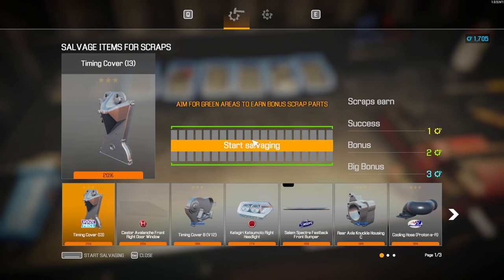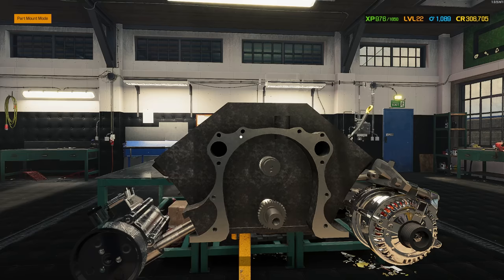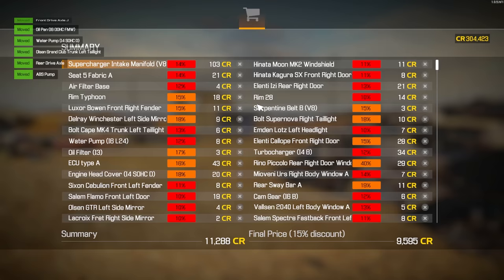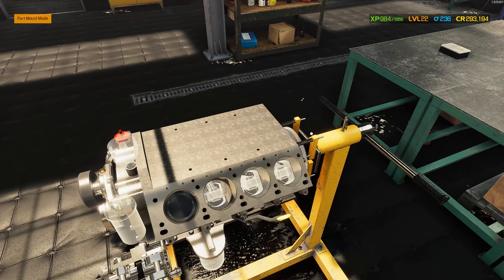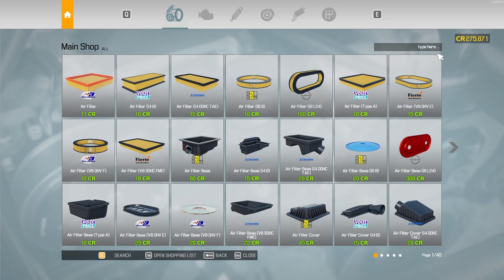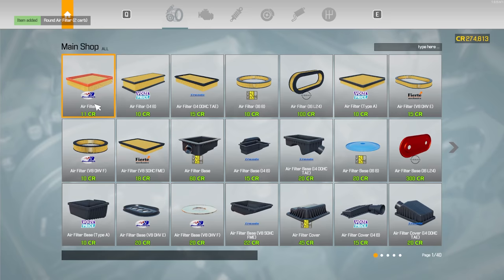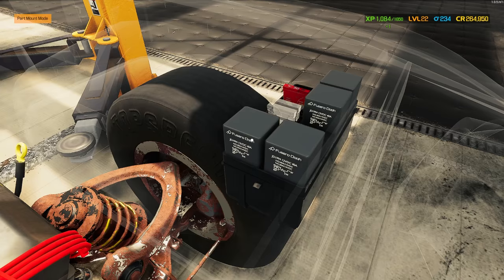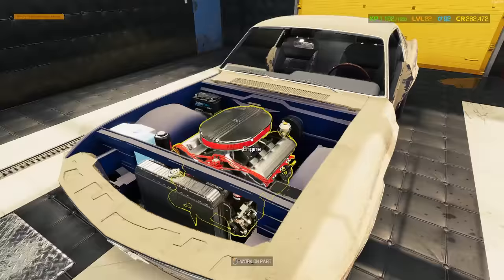Building a 3 STAR Engine Almost Broke Me // Car Mechanic Simulator 2021 Gameplay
Building a 3 STAR Engine Almost Broke Me!  We snag a 1969 Mustang and decide that this will be the 3 star ride!  We start with the engine and I almost lost my sanity in that sweatbox behind the shop!  Check it Out!

StreamBeats